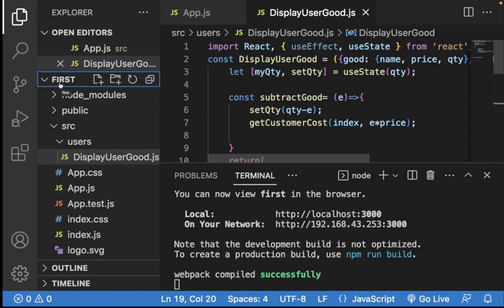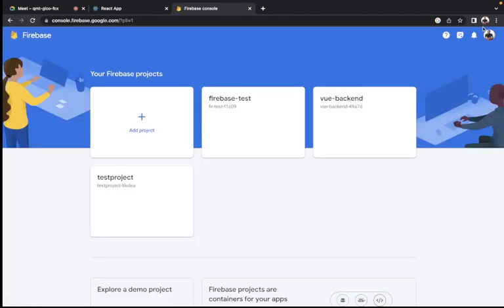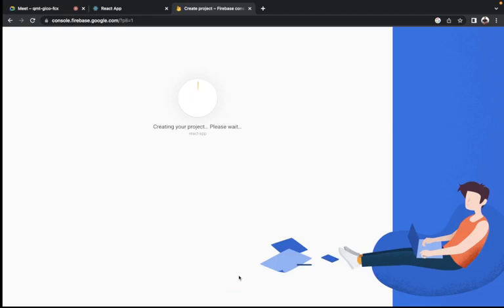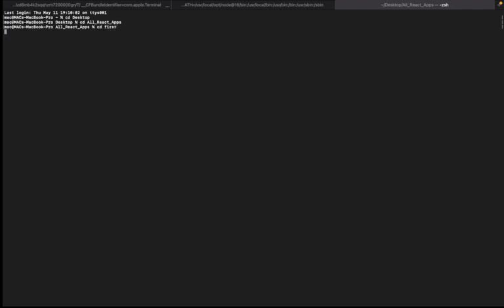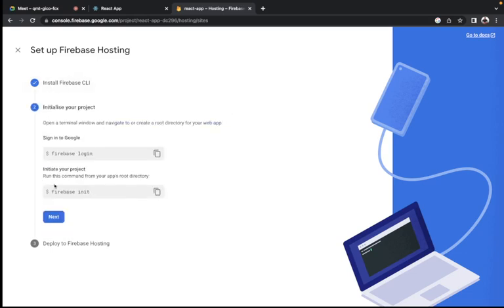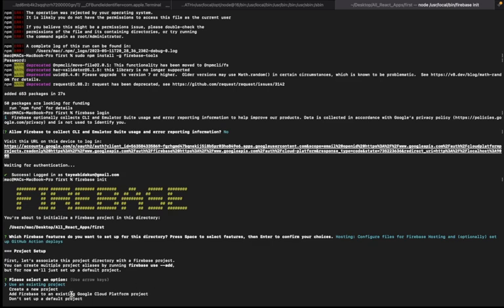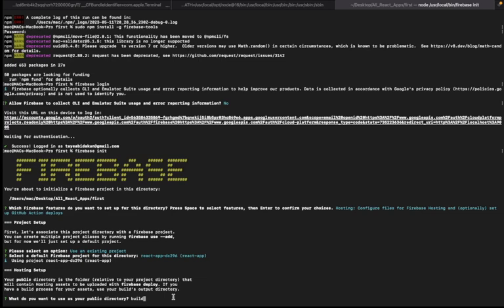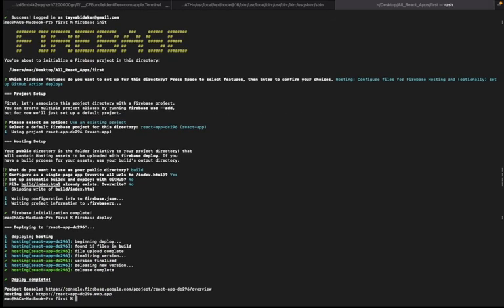Hosting a react app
Hosting a react app on firebase